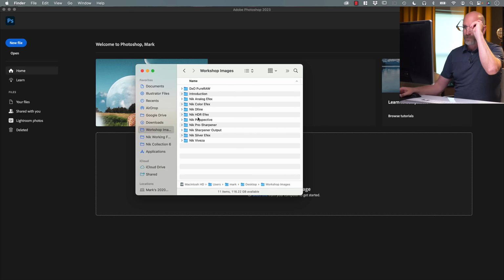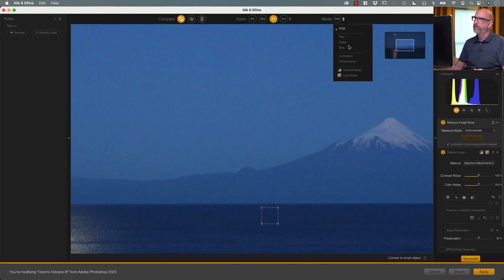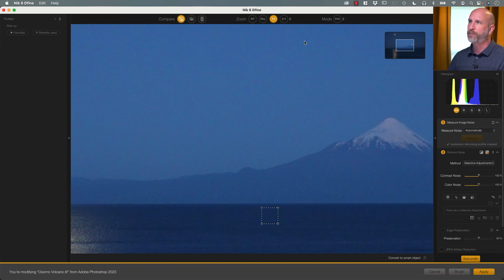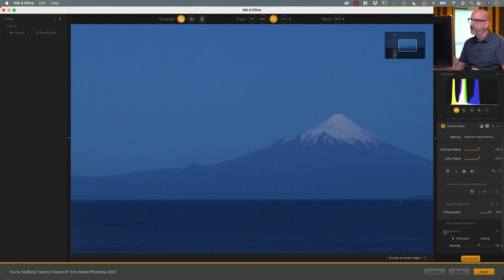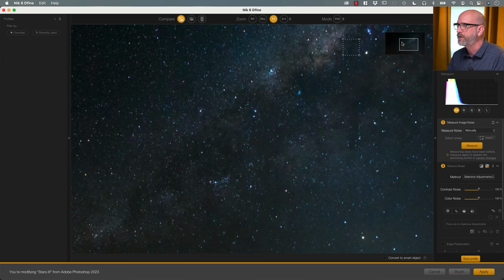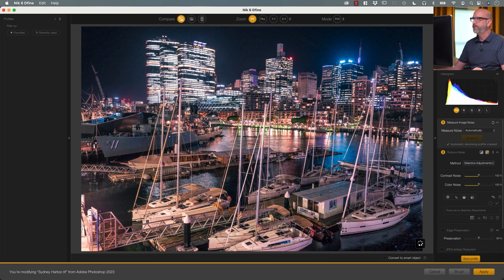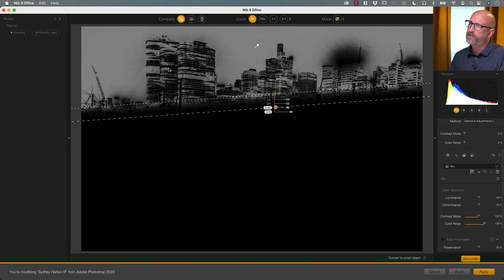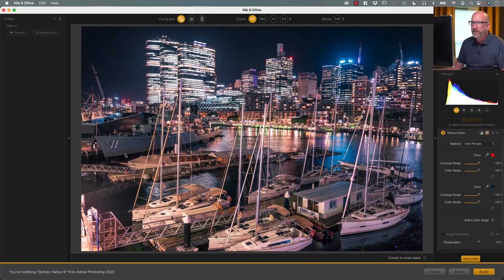06 Nik Dfine